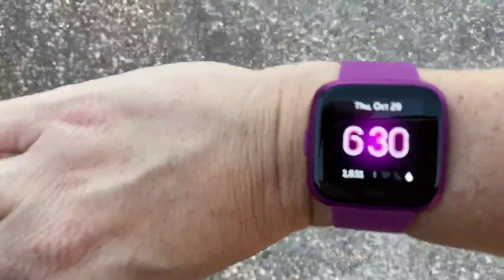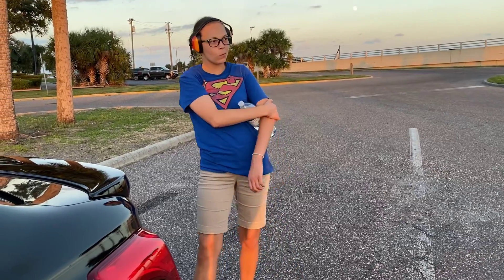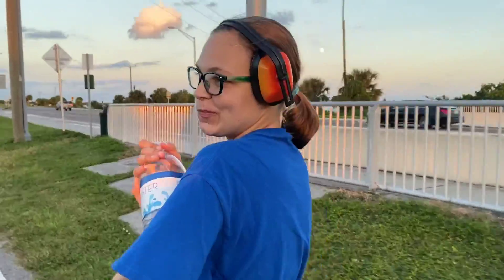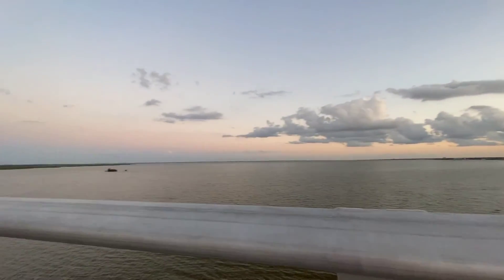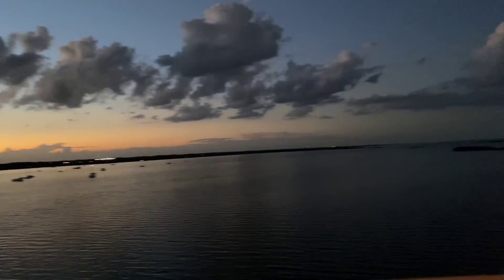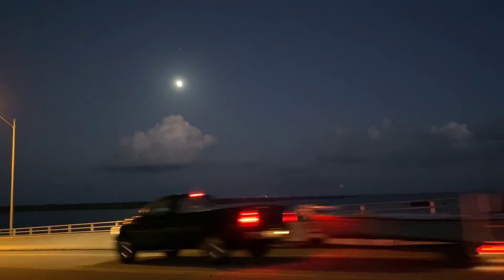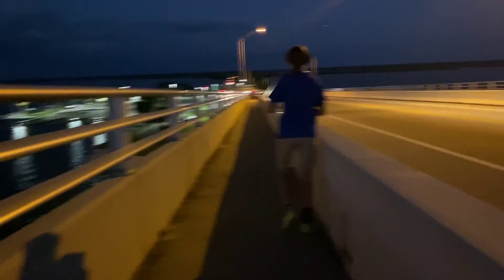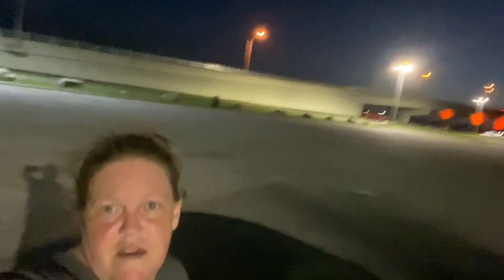Weight Loss Journey Vlog 10/29/20 Walking Max Brewer Bridge